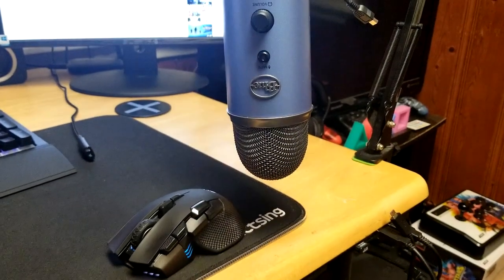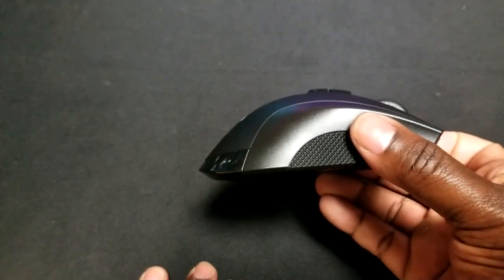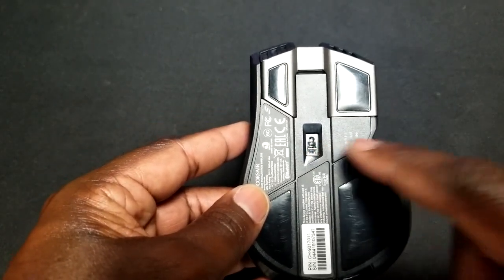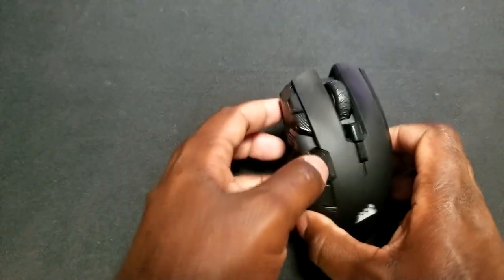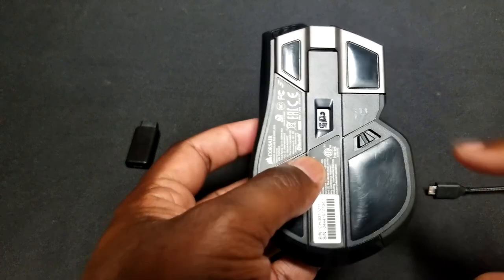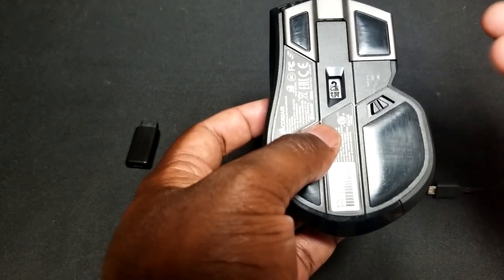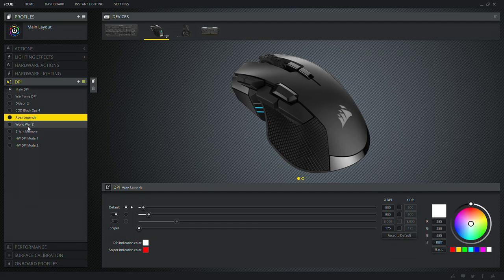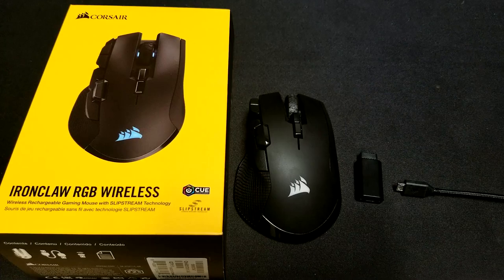Corsair Ironclaw RGB Wireless Mouse (Full Review) | Worth the Splurge!?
Today we'll be taking a look at the Corsair Ironclaw RGB Wireless Mouse.  It's packed full of features and is very chunky in the hand!  It is a bit price though.  I'll explain all the "ins and outs" of the mouse and let you be the judge.

Budget Mouse Alternative:

WANNA JOIN THE VIDEOGAMEVOTARY VANGUARD?

PC: CyberPowerPC (GMA3000BST) AMD RYZEN 5 2600 Six-Core Processor 3.4GHz 8GB DDR4 RAM x-64 based processor 240GB SSD + 2TB Hard Drive

GPU: AMD Raedon RX580 XTR 4GB

Monitors: (1) LG 24MP59HT-P - 24" IPS LED FHD FreeSync Monitor Black, (2) Sceptre E205W-1600 20" 75Hz Ultra Thin LED Monitor HDMI VGA Build-in Speakers, Metallic Black

Keyboard: CORSAIR K68 RGB Mechanical Gaming Keyboard, Backlit RGB LED,Cherry MX Red

Mouse: PICTEK Gaming Mouse Wired, 8 Programmable Buttons, Chroma RGB Backlit, 7200 DPI

Mic: Blue Snowball iCE Condenser Microphone, Cardioid - Black

Camera: Logitech C920 HD Webcam 1080p Camera

Chair: AKRACING - Core Series EX Gaming Chair - Blue/Black

Headset: Corsair HS60 – 7.1 Virtual Surround Sound PC Gaming Headset w/USB DAC

Desk Light: YIMALER Selfie Ring Light with Cell Phone Holder Stand

Speakers: Logitech Multimedia Speakers Z200 with Stereo Sound - Black